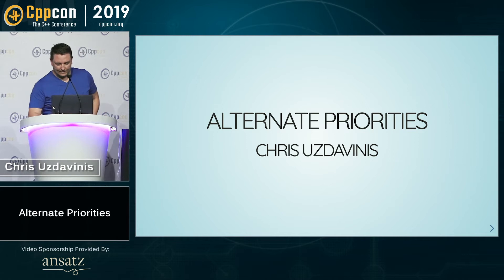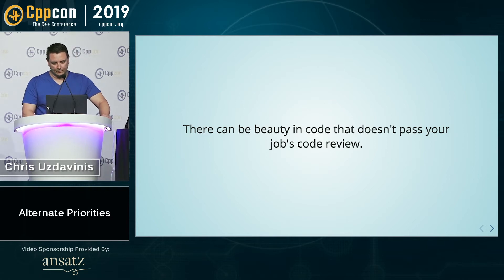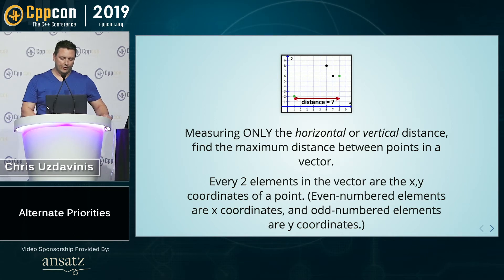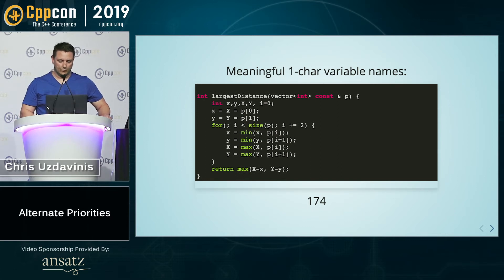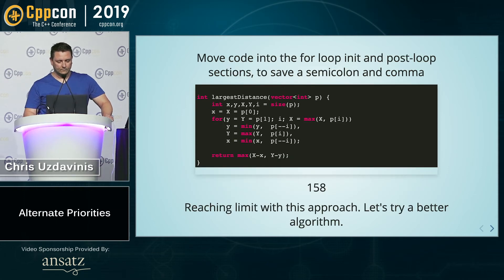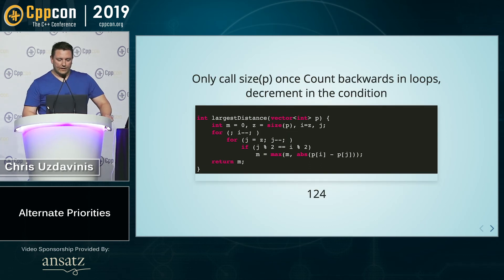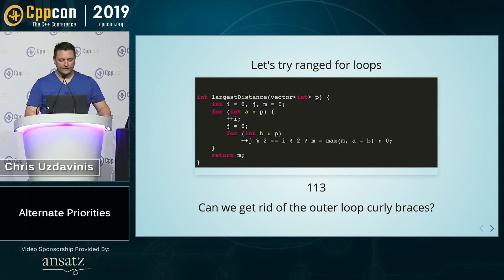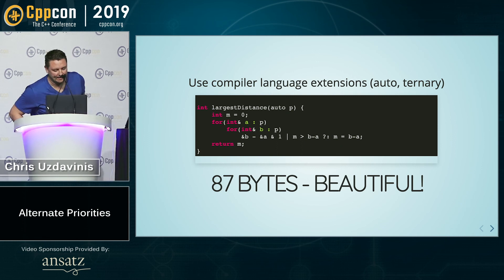Alternate Priorities - Chris Uzdavinis - CppCon 2019